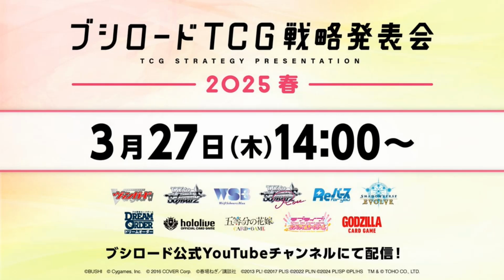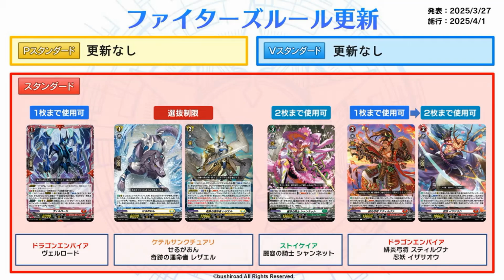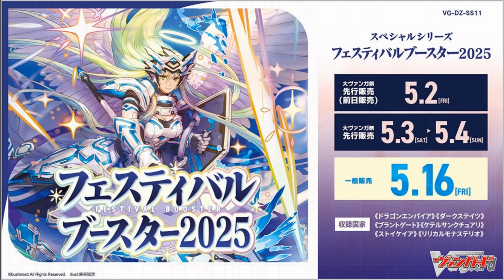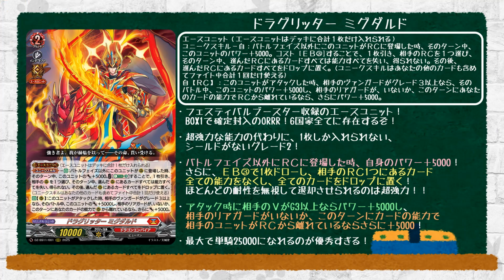Cardfight!! Vanguard: "Alfred" And "Daikaiser" Encounter + "Dragon Empire" Ace Unit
One of the Ace Units have been revealed. Even though not crazy, the card is still pretty decent. What is crazy though is the Presentation. Alfred and Daikaiser coming back is just awesome. Alfred was unexpected and weird since we do have an Encounter for Aichi along with it being his first main Grade 3. So having it show up now after so long since Majesty Lord showed up is just weird. As for Daikaiser, it was hinted back from last year but expectedly came sooner than expected since it wasn't released until Star Vaders came and right now it's in the same set as Platina Ezel. I was expecting more Great Daiyusha than anything, but at least now we can kinda expect both Great Dais at the same time for a Legion reference. As for the collabs, they are just awesome especially Buddyfight with possible cool mechanics that kinda influenced D Series. I want to see how they will make it since Buddyfight did have some interesting decks and play styles.